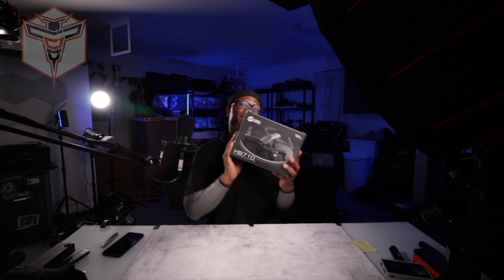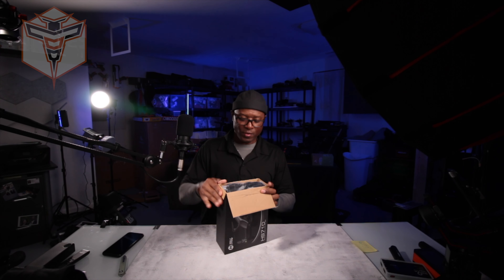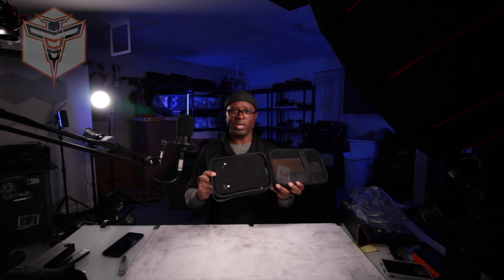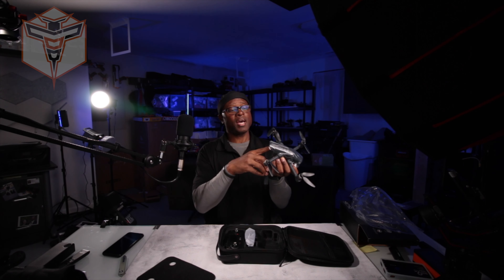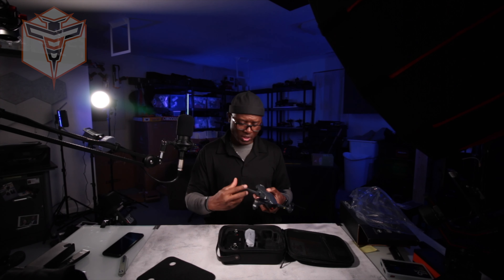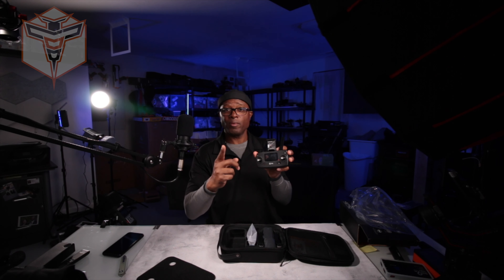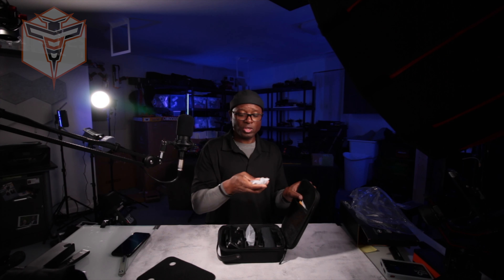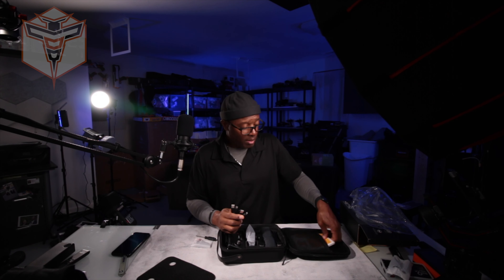Holy Stone HS710 Drone Unboxing and first impression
Holy Stone HS710 Drones with Camera for Adults 4K, GPS FPV Foldable 5G Quadcopter for Beginners

What comes in the Box:
* Black, Simi Hard Shell Case
* Holy Stone HS710
* 2 Batteries
* Controller
* Extra props
* Screwdriver
* Instruction Manual

Walk around the Product:
* Camera
* Folding Arms  &  Brushless Motors
* Status LED lights
* Power button
* SD Card Slot - Max Size 32G
* Battery compartment - Battery 23 min flight time per battery

Specifications:
* 4K fixed camera with Shock mount
* Camera angle adjustable from the controller
* Built-in GPS
* Dual Load Stabilization - (GPS / GLONASS / Optical flow Positioning
* Multiple functions in the App
* Less than 229 Grams - does not require registration in the US

This is truly an awesome drone, less than 249 Grams and a really capable drone with beautiful photo and video capture ability.

AlTone